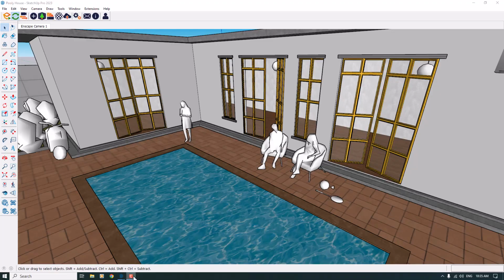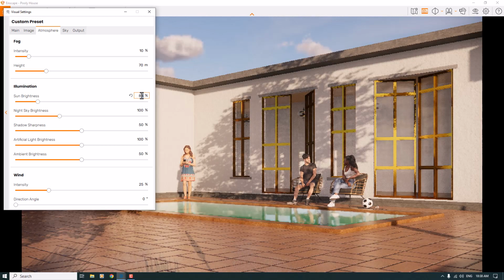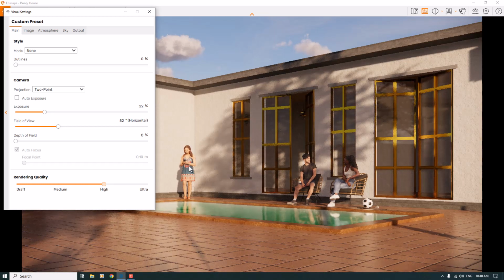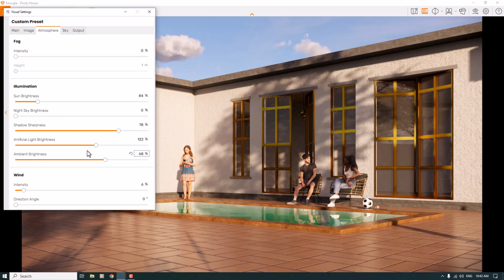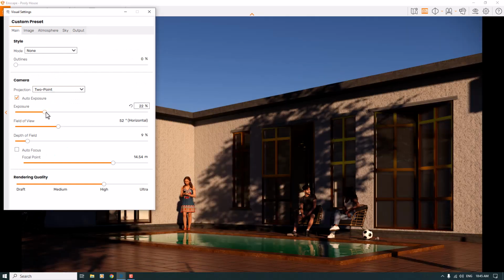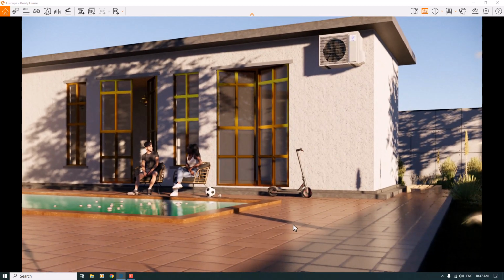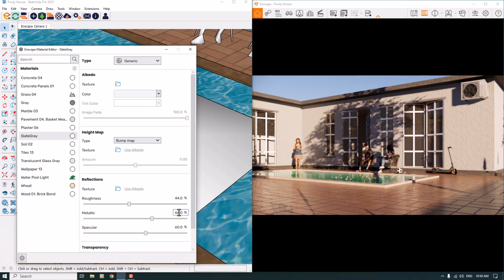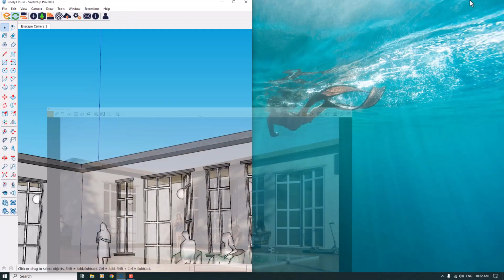Enscape 3.5 Tutorial: Realistic Exterior Rendering Complete Guide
Transform your architectural designs into breathtaking visual masterpieces with this Enscape Exterior Rendering Tutorial! Whether you're an aspiring architect, a seasoned professional, or simply passionate about 3D visualization, this step-by-step guide will equip you with the skills and techniques needed to create stunning exterior renderings using Enscape.
Join us on an immersive journey as we delve into the world of Enscape, a cutting-edge architectural visualization tool. In this tutorial, we'll unravel the secrets behind realistic and jaw-dropping visualizations that will captivate your audience.
Timecodes
0:00 Intro
0:30 Project Description
1:26 Enscape 3.5 Field Of View, Camera Zoom, Safe Frame
2:00 Enscape Two-Point Perspective Camera
2:26 Enscape Sun And Sky Light, Sun Setting
3:00 Enscape Fog And Shadow Sharpness (Ultra Hard/Soft Shadows)
3:49 Enscape Ambient Brightness
4:40 Enscape Auto Exposure And Manuall Exposure
5:09 Enscape Blur/Focus Setting In Depth Of Field, Focal Point
5:51 Auto Contrast, Highlights And Shadows
6:19 Enscape Effects Review
7:09 Enscape Chromatic Abberation
7:56 Render And Image Manuall Setting
8:16 Enscape 3.5; Picth In Camera And Shot
9:00 Enscape 3.5 Sky And Clouds/ GI Calculation
9:30 File Format And Exporting Setting
10:00 Enscape 3.5: Asset Library And Objects
11:26 Enscape 3.5 Water And Leafs!
12:20 Enscape Architectural Visualization Tricks And Tips
12:54 Enscape Material Editor: Image Fade And Texture Setting
13:30 Enscape Material Editor: Roughness
15:00 Enscape Realistic Exterior Rendering (Finalizing Setting)
17:36 Enscape 3.5: Realistic Renders Gallery!